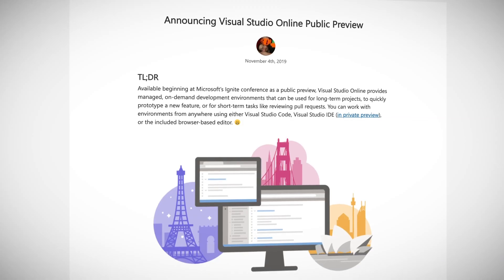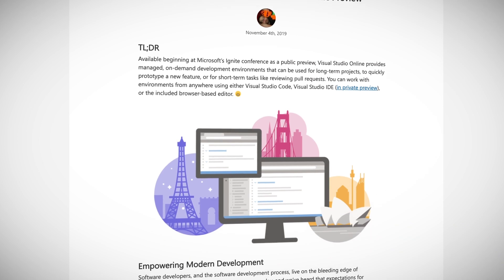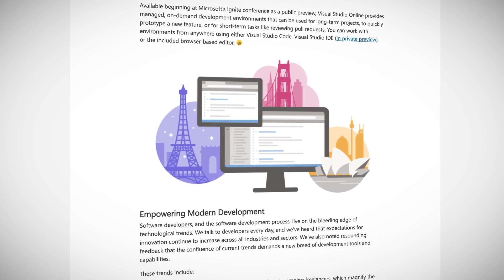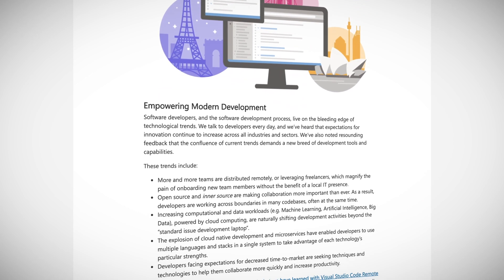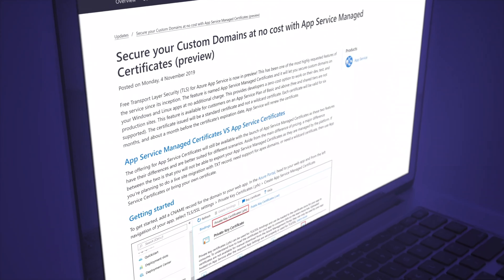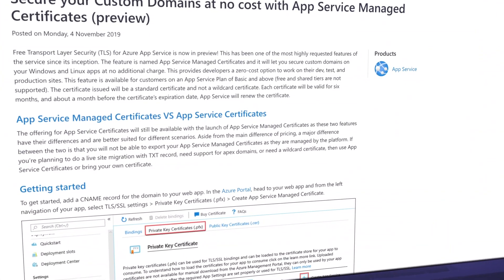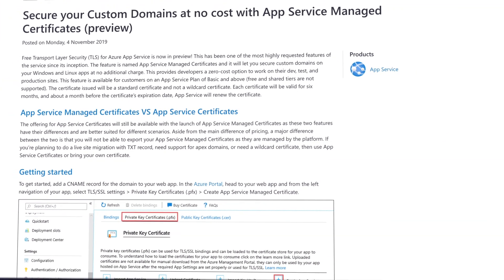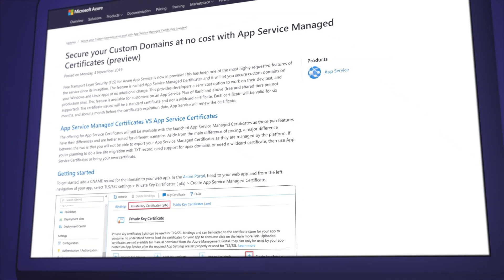Visual Studio Online Public Preview & Azure App Services get free SSL certificates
It's day 3 at Microsoft Ignite and in this special episode Lars covers: Visual Studio Online leverages Azure and enters preview, Azure App Services finally get free SSL certificates, Azure Functions get rid of cold starts and there’s a revamped developer portal for Azure API management.